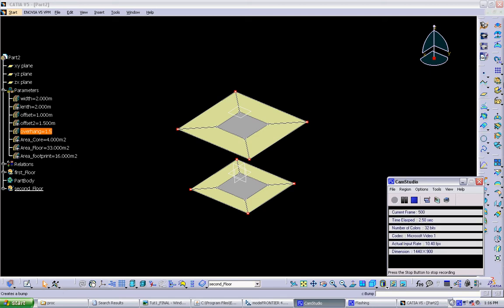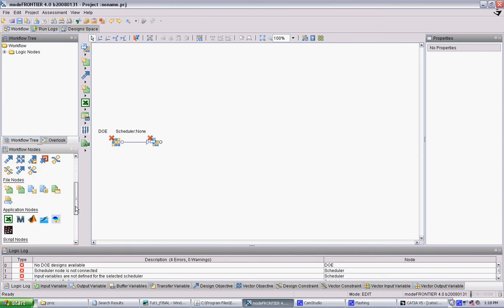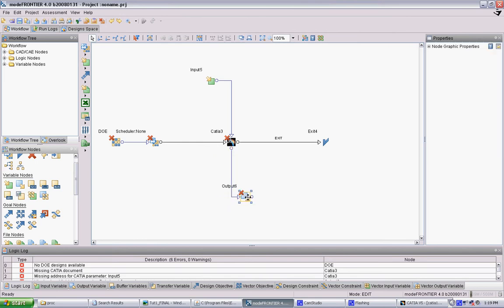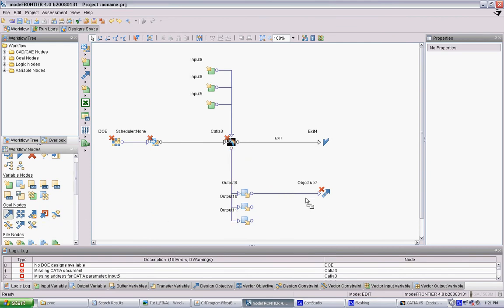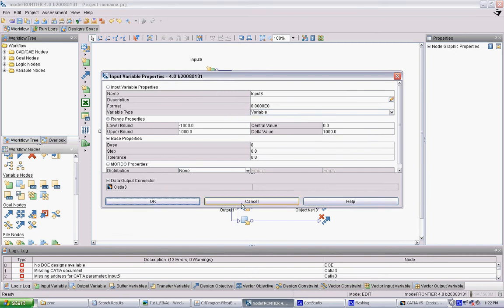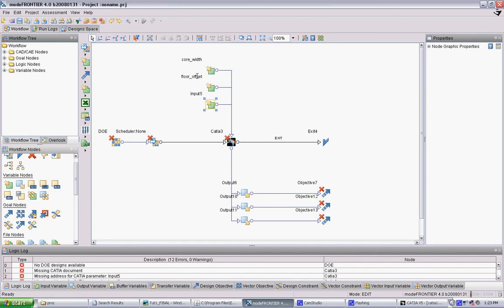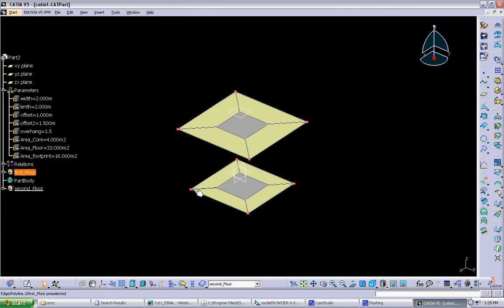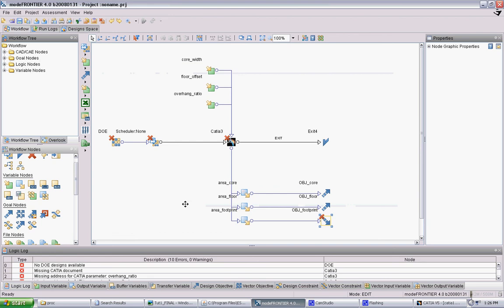Proof6_Tutorial5 part 1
PROOF 6_Tutorial 5 part 1: modeFrontier workflow setup.

Part of a series of tutorials covering the integration of Catia, modeFrontier, and AutoDesk Robot for use in design testing using genetic algorithms. Made for PROOF 6, a graduate design studio taught by David Benjamin at Columbia University's Graduate School of Architecture, Planning, and Preservation.